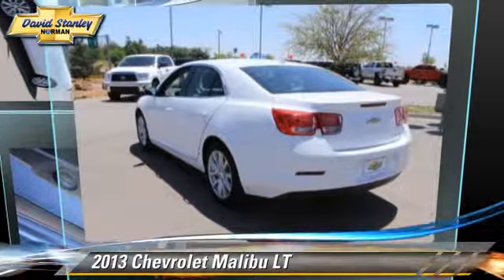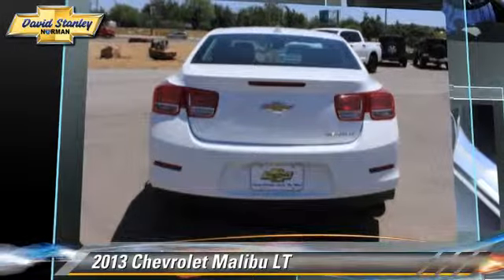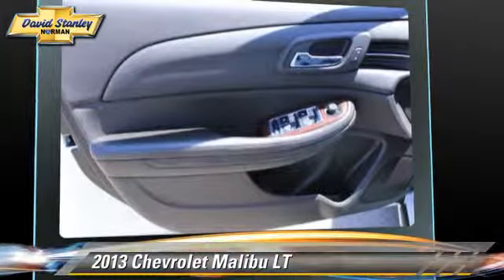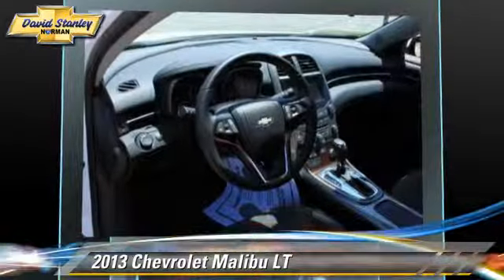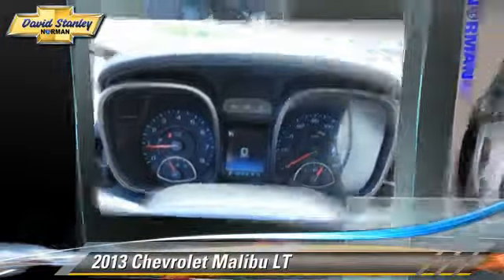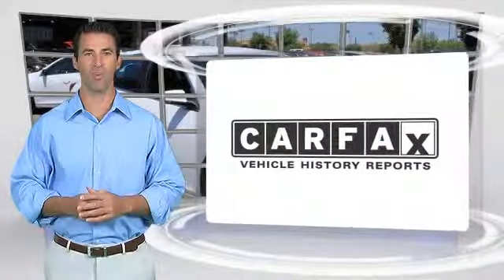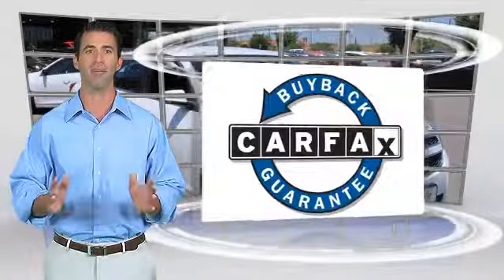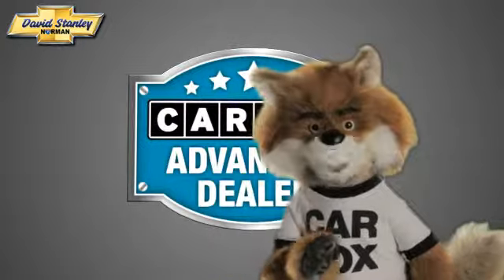David Stanley Chevrolet of Norman, Norman OK 73072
1221 Ed Noble Parkway Norman OK 73072

[DFIN:3:3008597:I:2723:7EC36CEE:b7928d46fda6ff80c7677a38d3efaf59]